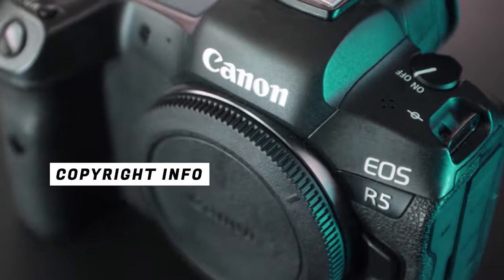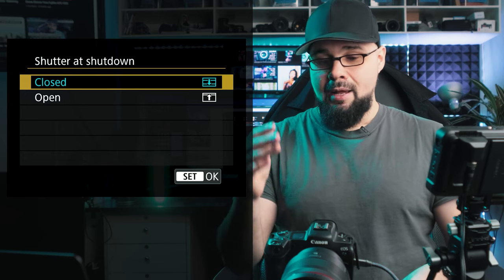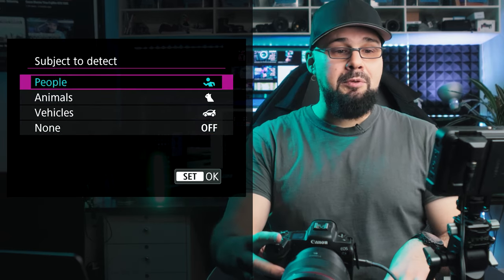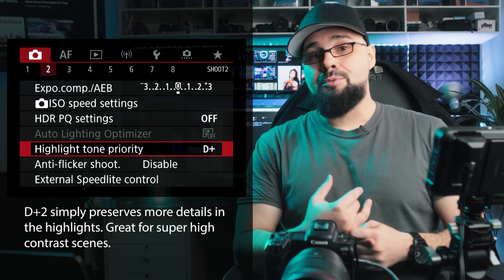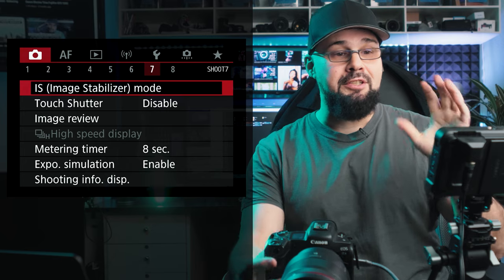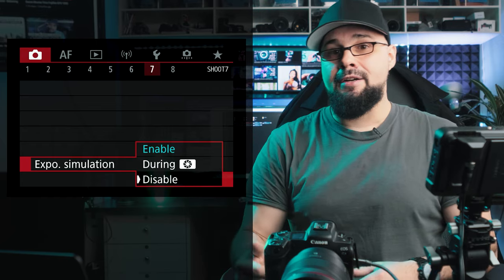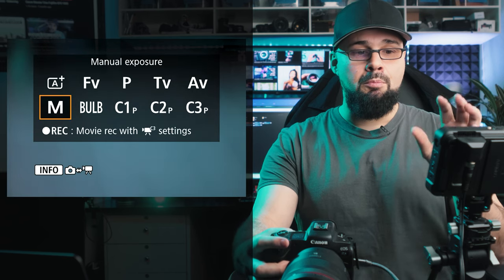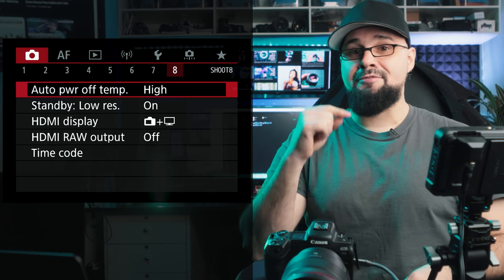10 Must Know Tips for the Canon EOS R5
So you just bought a Canon EOS R5 and you’re wondering what are the best settings to get the most our of your camera. If so than this video is for you. As someone who’s had the Canon R5 since it was first released I’ve had a lot of time to get to know the camera and all it’s settings. In this video I’m going going to give you my top 10 must know settings for new Canon EOS R5 owners. If you’re thinking of buying this camera or just picked it up this video will help you understand how to setup this amazing camera to suit your shooting needs.

Canon EOS R7
NiSi True Color VND
SmallRig Cage for EOS R5

⏩ _*CHAPTERS*_
0:00 - Introduction
0:19 - The Three Camera Menus
0:55 - Copyright Info
1:40 - Shutter at Shutdown
2:50 - Autofocus Tracking
5:15 - Highlight Tone Priority D+
7:43 -  Exposure Simulation
9:32 - M-FN Video/Photo Hack
10:37 - Video C3 Hack
11:47 - Ignore Overheating Warnings
12:38 - ISO Speed Range
14:24 - Shutter Speed Range
16:02 - Bonus Tip
17:34 - Final Thoughts